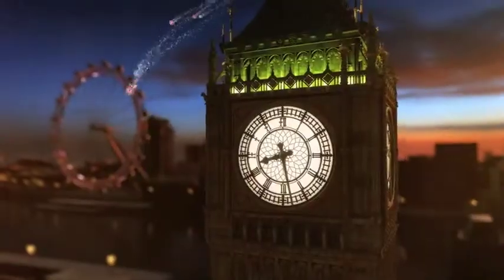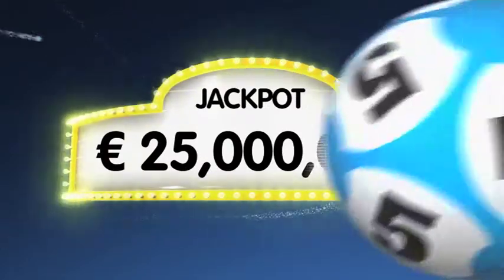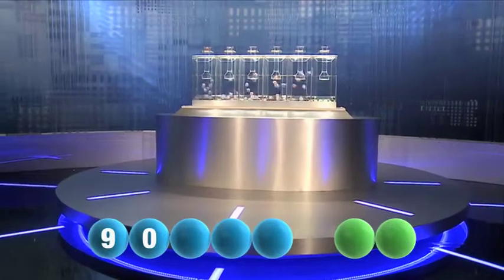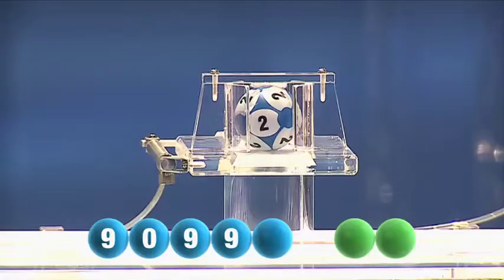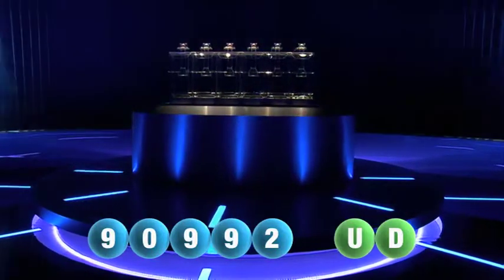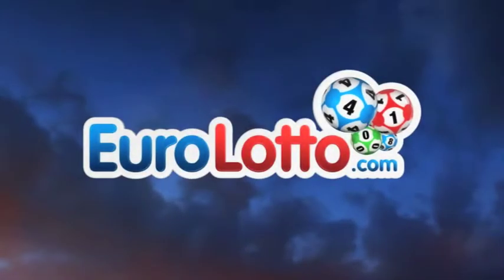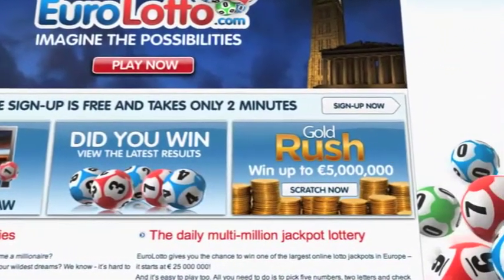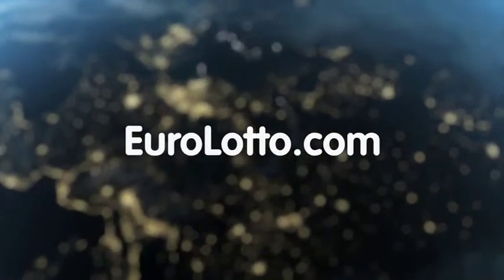EuroLotto draw 26/02/2011